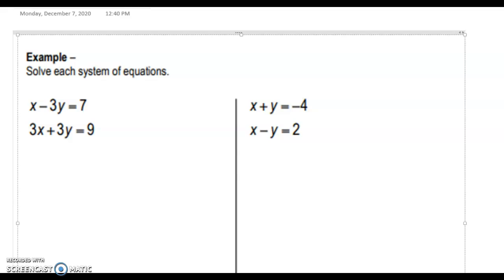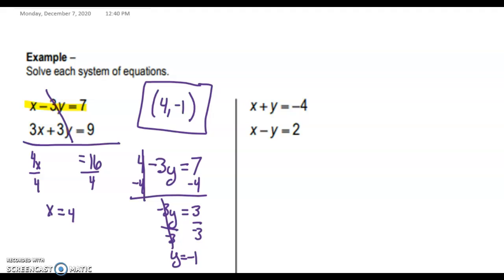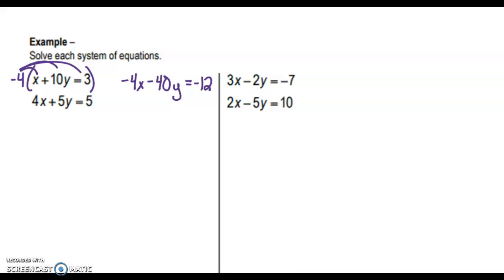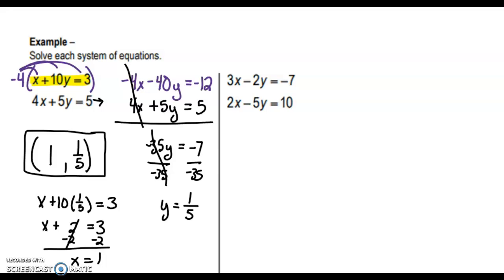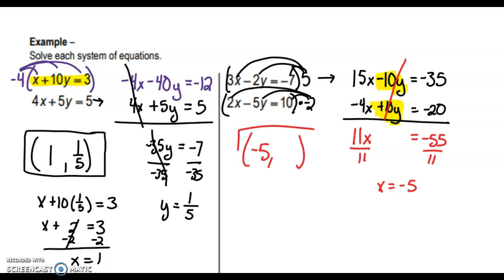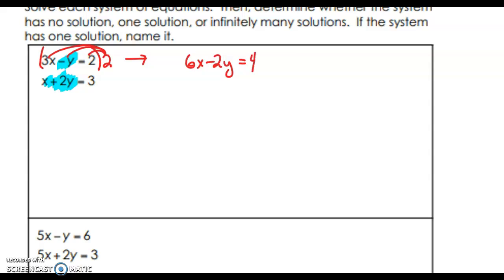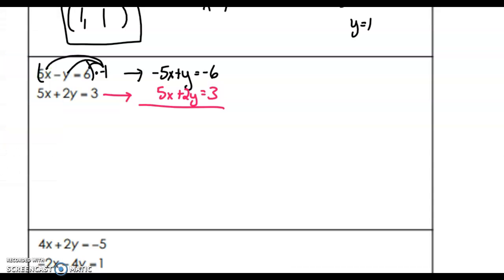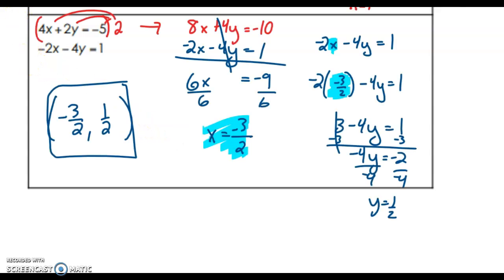ALG1 5.3 Video Notes